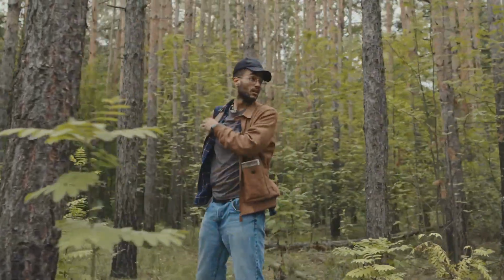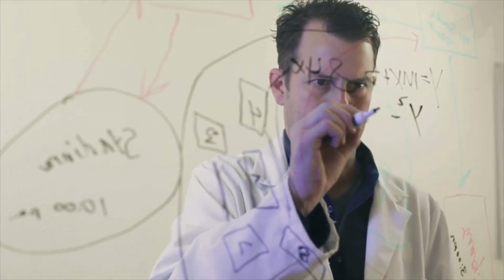Open vs Closed Systems